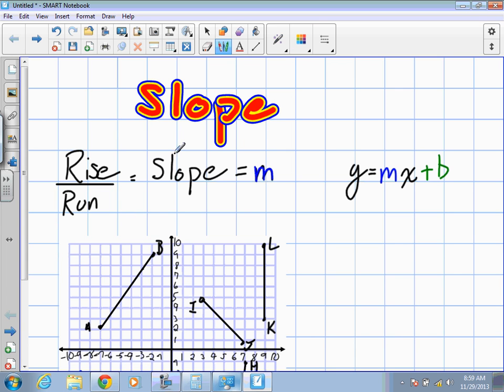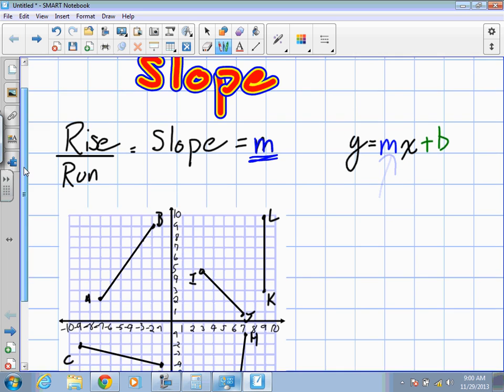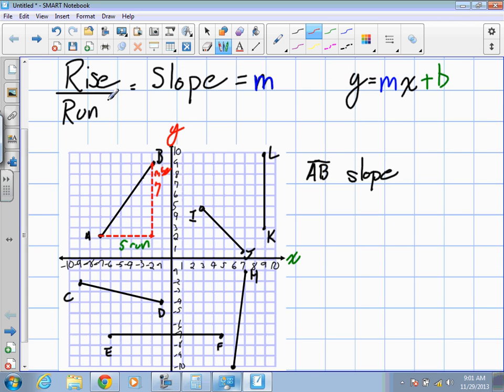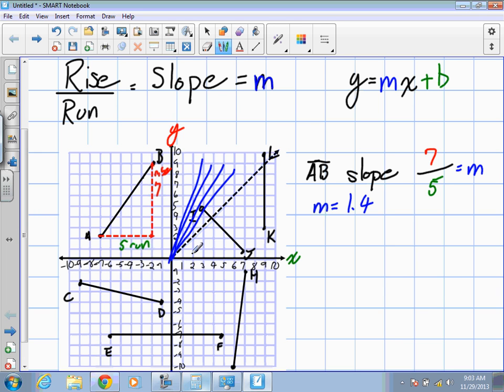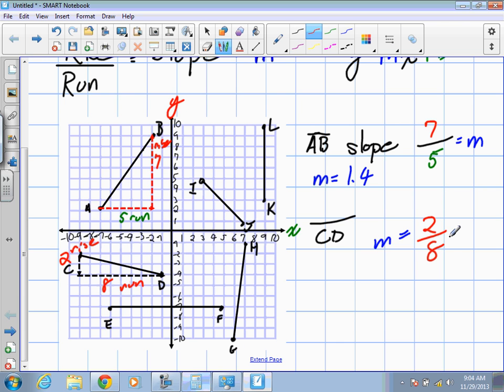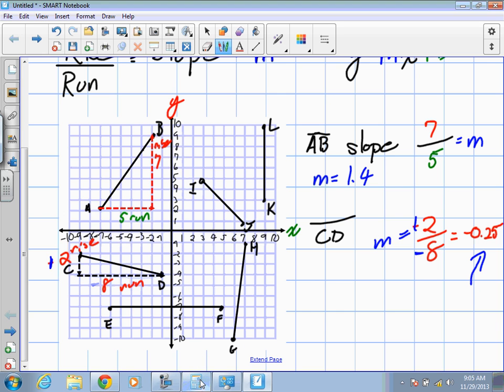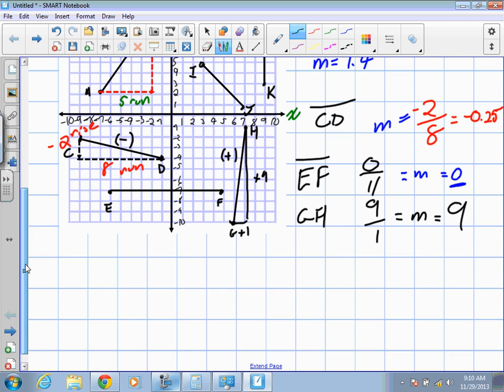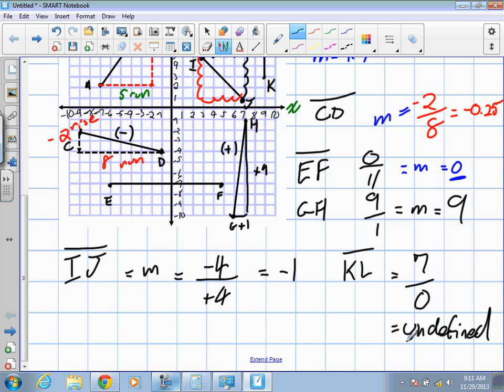Slope Grade 9 Academic Lesson 5 3 11 29 13